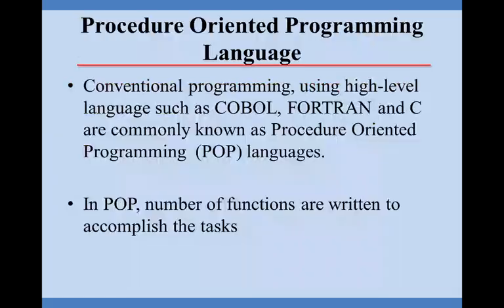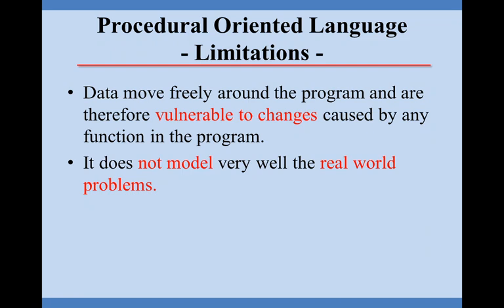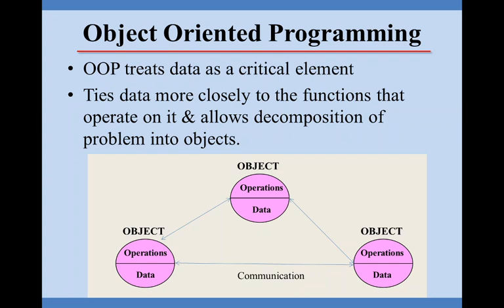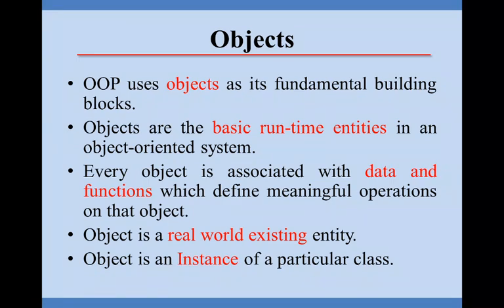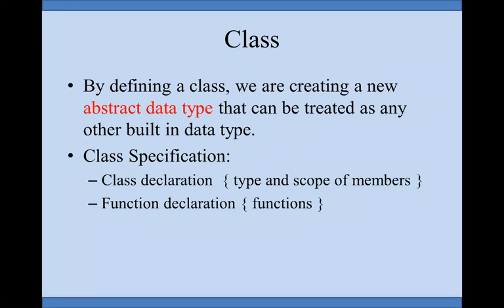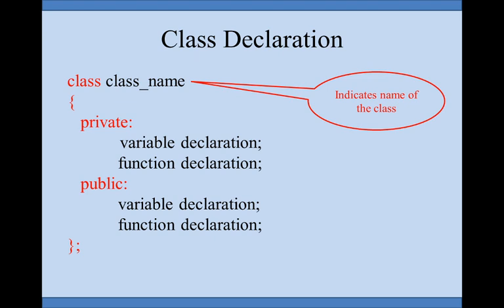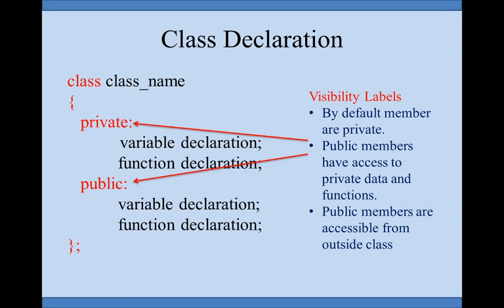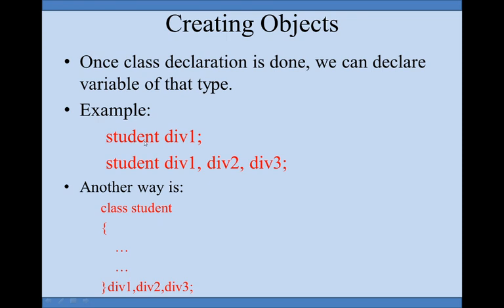Part 1: Classes and Objects in Object Oriented Programming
Includes explanation of Procedure Oriented Programming, Objects and Classes in C++.